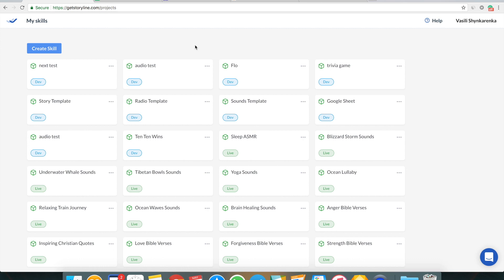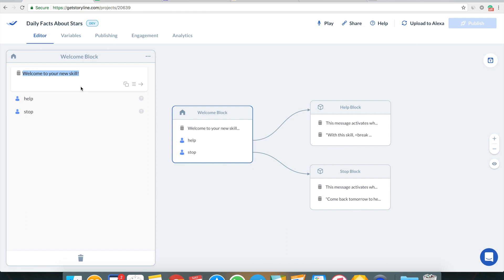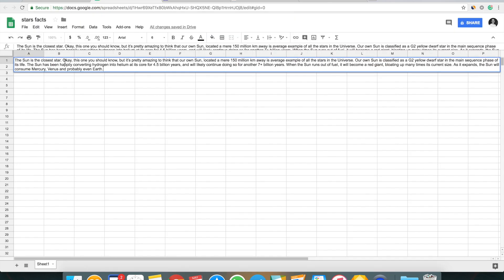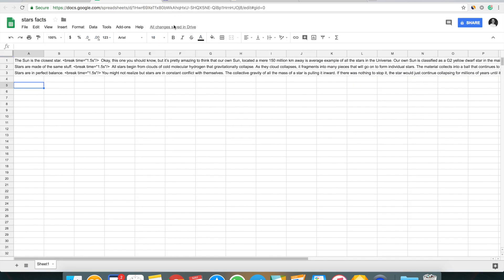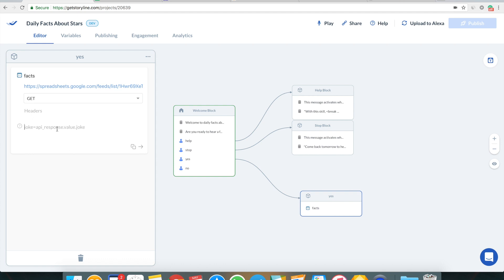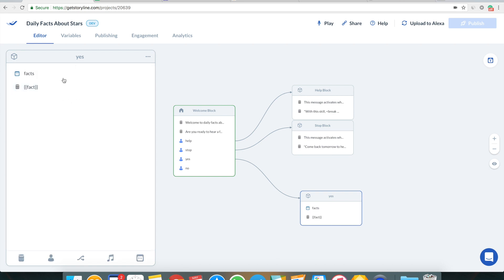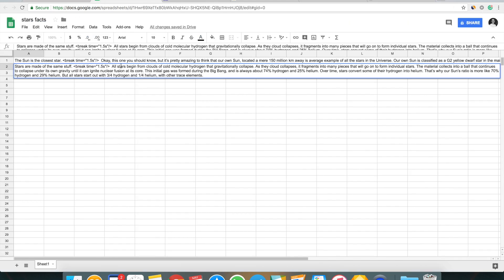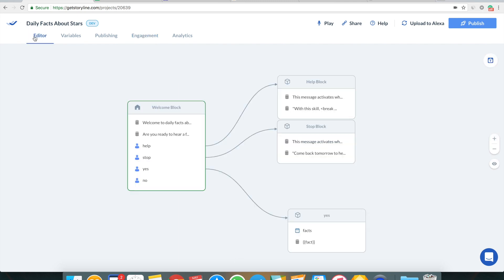How to create a Random Daily Fact Amazon Alexa skill without coding?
** IMPORTANT**